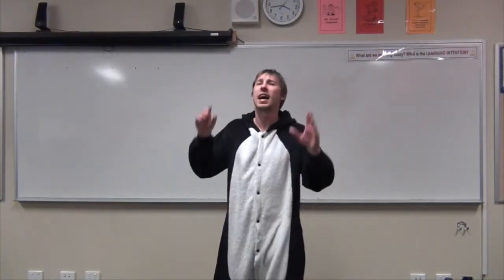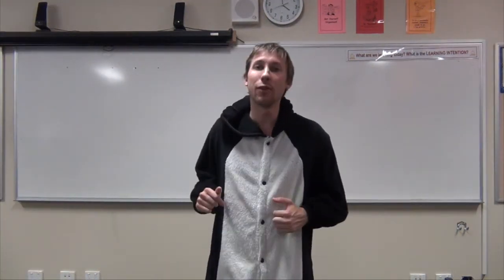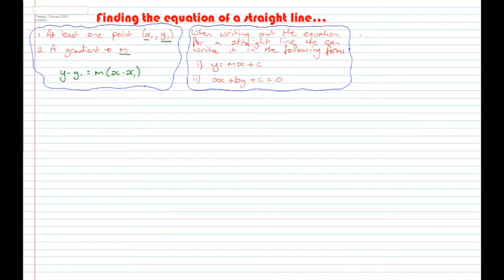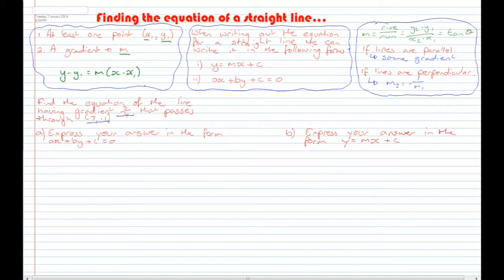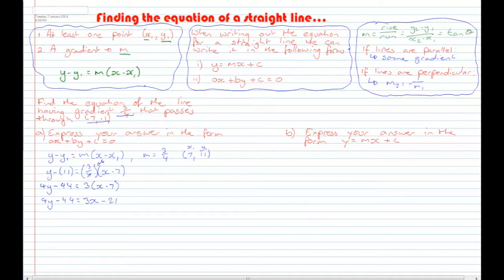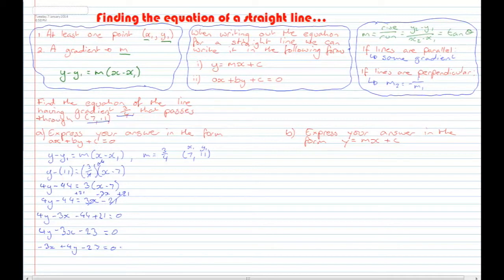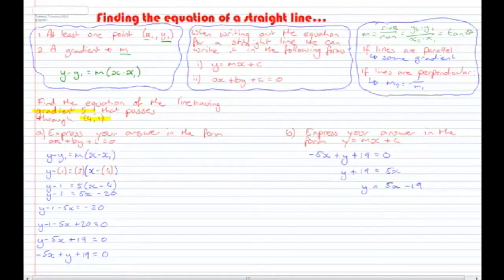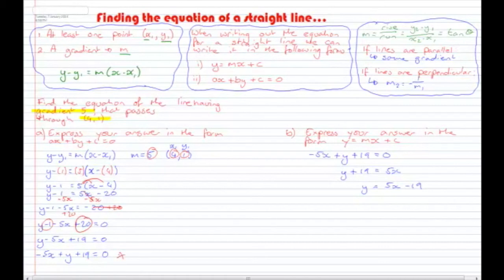1F Finding the equation of a straight line (Part 1)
I acknowledge that I have used material from the following thrid parties: Sesame Street - Theme Song; Groove Factory - Le Freak